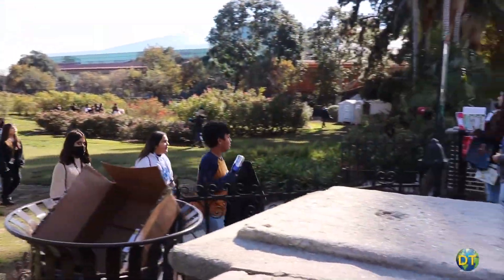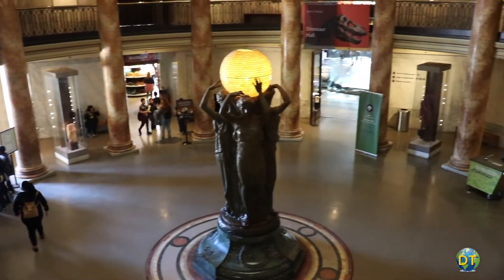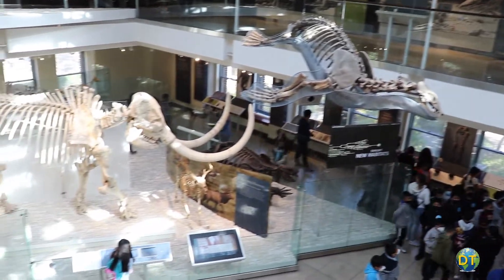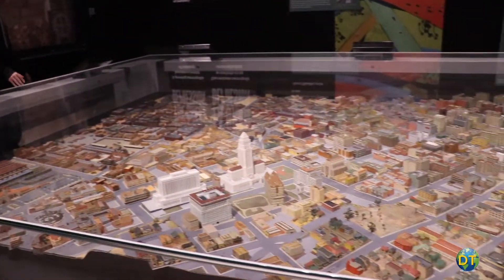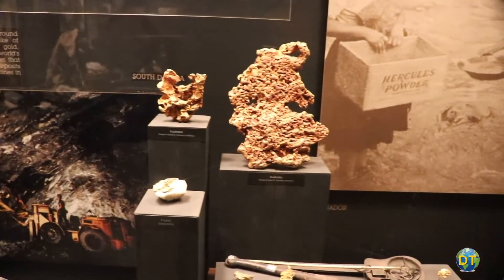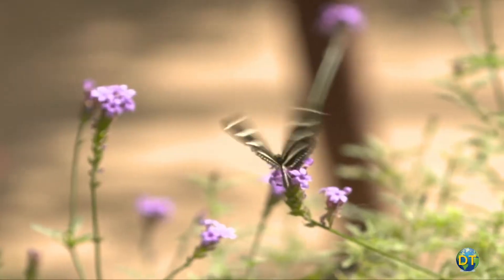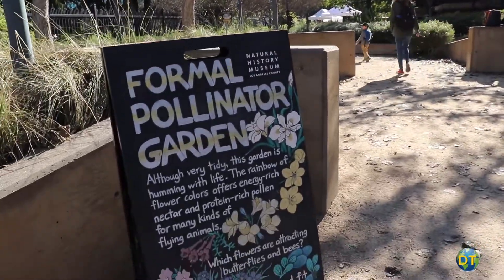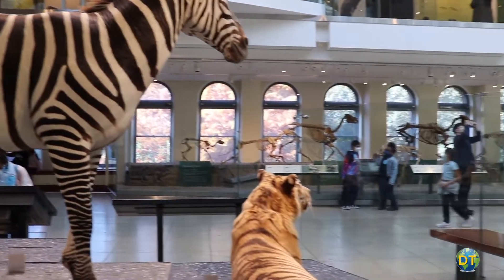Best Things to Do: Natural History Museum of Los Angeles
The Los Angeles Natural History Museum

The Los Angeles Natural History Museumis beloved by the city’s citizens.  Built in 1913, the museum has been providing visitors with masterpieces of the natural world. With an impressive collection that has been delighting residents of Los Angeles for over a hundred years.

The museum is inside a wonderful Spanish Renaissance styled building in Exposition Park.  The eastern entrance, part of the original building is one of Los Angeles’ most beautiful public spaces.

The Natural History Museum has two entrances.  The main entrance at Exposition Blvd.  and the original entrance in the Rose Garden.

The eastern entrance to the Natural History Museum in Los Angeles over looks a rose garden and features a rotund with Corinthian marble columns crowned by a stain- glass dome and a coffered ceiling .  At the center of the rotunda is a statue of the Three Graces, representing the muses of art, history and science.

The spectacular 14,000 square-foot Dinosaur Hall has 20 complete dinosaur skeletons and 300 fossils on display in full prehistoric wonder. A massive Triceratops confronts visitors at the Halls entrance. The popular T.Rex Trio includes three skeletons of a baby, juvenile and sub-adult T-Rex.  The Hall features multimedia stations with hands on activities for minds eager to learn more.

Be sure to check out The Dino Lab, where paleontologist unearth and clean their latest discoveries. Watch as stuff member works on real fossils restoring and preparing specimens for research and display.

In the Age of Mammals Hall the evolutionary history and diversity of mammal life is traced. Skeletons of an American Mastodon, polar bears, walruses, zebras, elk, cheetah, bison, wolves and a Sumatran tiger detail the evolution of post dinosaur age animals.

More than 240 specimens, including skeletons of ocean mammals are suspended from the ceiling are on display.

Beautiful dioramas created in the 1920s fill the African and North American Diorama Halls with lions, giraffes and elephants in some of the finest recreations of animal habitats in any museum in the world. The habitats displayed range from desert to rainforest, polar to plains, with exquisite backdrops that help bring these magnificent animals to life.

A permanent display that details L.A.’s complicated and sometimes unlikely origin story.  How people, place and opportunity help create Los Angeles.  Artifacts and stories of many diverse people who over generations created the glamours city of Los Angeles.

In the Gem and Mineral Hall be prepared to be dazzled by more than  2,000 specimens of polished gemstones and mineral, and gold.  The Gems and Minerals exhibits include a 4.5 billion year old meteorite. The largest exhibits in the world of natural gold and the largest gold nuggets ever found in California, the famous Mojave gold nugget can be seen.

The Discovery Center is a hands on for fun experience where you can dig for fossils at the Paleo Play Zone.

The center for the museum’s study of Los Angeles’ biodiversity project The Lab is a place where visitors can get up close to nature.

There’s bugs galore at the insect zoo, where you can study local insects and arthropods in the Spider Pavilion.  Use a microscope or magnifying glasses for closer investigations. The insect Zoo gets everyone up close and personal with bugs and creepy crawlers.

The Natural History has a large 3.5 acre outdoor urban wildlife wonderland with walking paths perfect for exploring.  The Nature Garden has native plants and insects that families can observe and a creek bed with water fall.  A Meadow with California native plants, bee hotels and hummingbird feeders. And pond full of ducks, insects, dragonflies and fish. Visit the Pollinator Garden where pollinators feed on native plant

There are more than 600 artifacts and treasures from Ancient Americans on display in the Visible Vault exhibit.  Archeological treasures from advanced civilizations like the Aztec, Maya and Inca. Enjoy a rare glimpse of rare and exquisite objects often hidden away in back storerooms of the museum.

Learn the mechanics of bird flight. Get an up close look at birds from around the world including hundreds of species from Southern California. Explore the Hall of Birds where eggs, nests and feathers provide a glimpse of diverse species.

The third largest Nature History Museum in the United States. Since it opened in 1913 the museum has expanded so it now is five times its original size.  It’s collection includes over 16 million specimens and artifacts across 600 million years of earth’s history.

The Nature History Museum of Los  Angeles is a great experience for kids with exhibits that fascinate covering a range of topics from cultural, geology, biology and natural history.